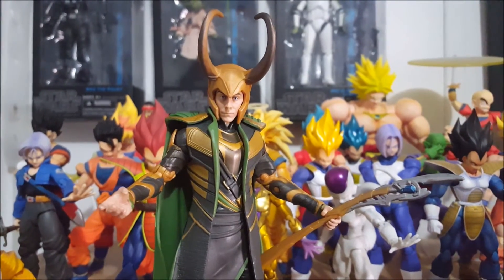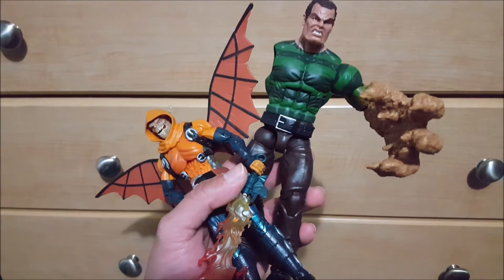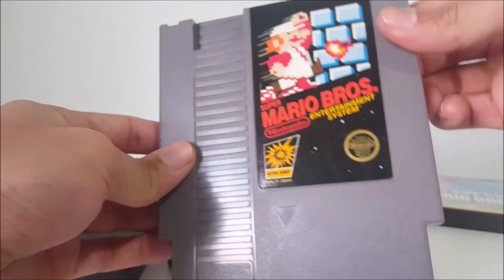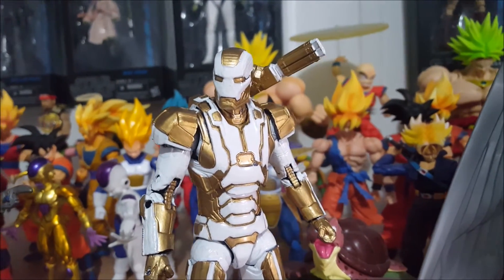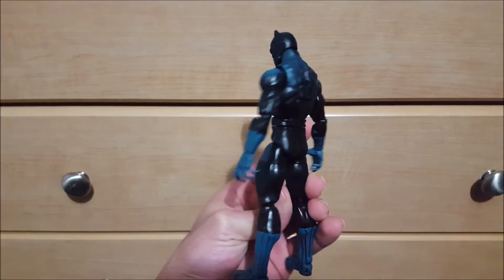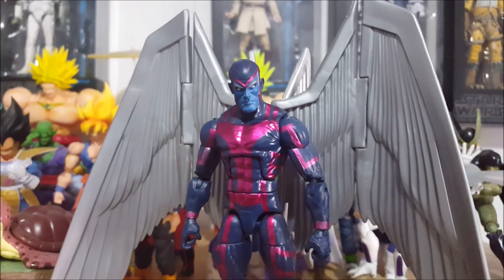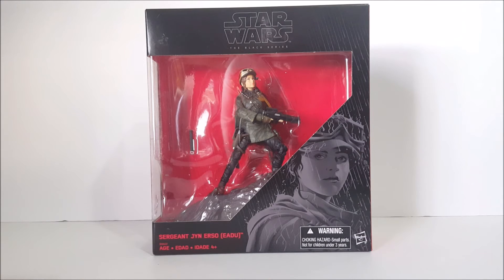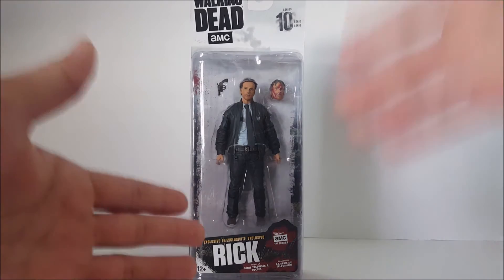My Action Figure Toy & Video Game Haul Episode 11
Episode 11 of my Action Figure Toy Haul includes Marvel legends exclusives, 6 inch and 12 inch action figures, Bandai Tamashii Nations Japan Star Wars SH Figuarts, Retro Video games including Nintendo Gamecube, Nintendo DS and 3ds, gameboy advance and game boy Micro